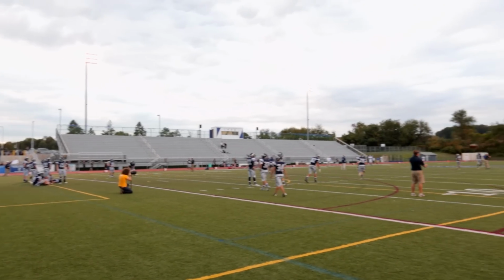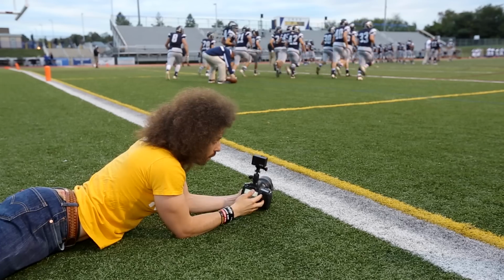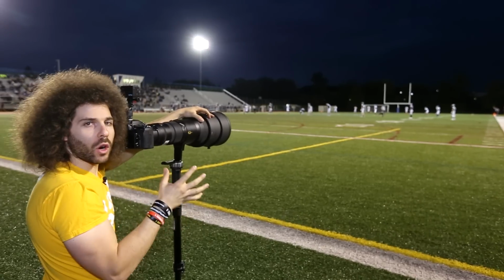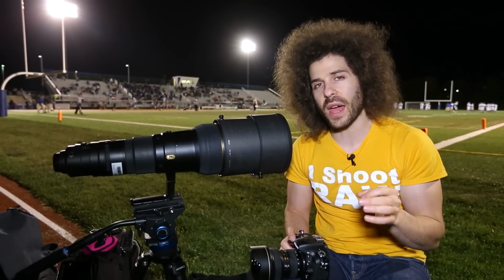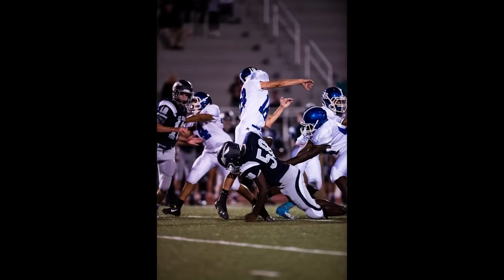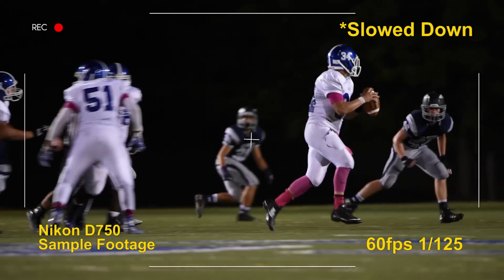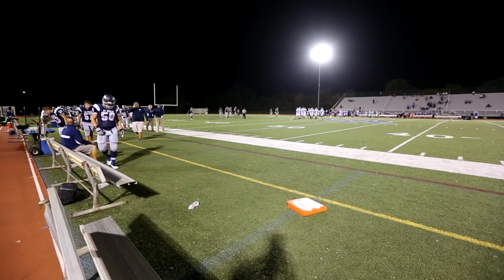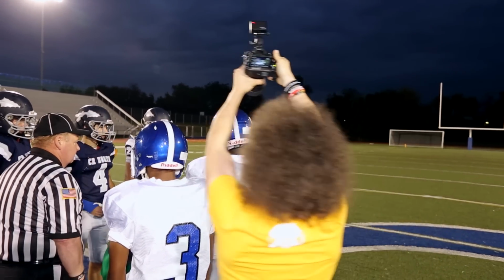Nikon D750 Real World Review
Let me start of by saying this right off the bat, if I was in the market for my first Full Frame DSLR this camera would be it.

When I got the call from Nikon that they were about to announce another NEW Full frame camera I was a little shocked. They already had the D610 and the D810 so where would a new camera fit in the lineup and what would it be called.

You might think the new camera would be called the D710 but no, Nikon opted for the next best choice, the D750. Many people have been waiting for a replacement to the Nikon D700 which packs the top of the line sensor and pro features, but is this the answer?

I am not going to run down all the specs of the Nikon D750 again as I did a preview of the camera right here. What I will do is go into how I tested the camera and why. First off my style is to use cameras opposed to "test" cameras in the lab. Sure certain "lab" tests may garner interesting results but I want to know how the camera actually handles in the real world.

For the Nikon D750 review I chose to go back to High School and shoot a Thursday night football game under the lights. When I say under the lights what I really mean are the four polls with things on top of them that kind of illuminate the playing field.

Click the link above to read the full review.